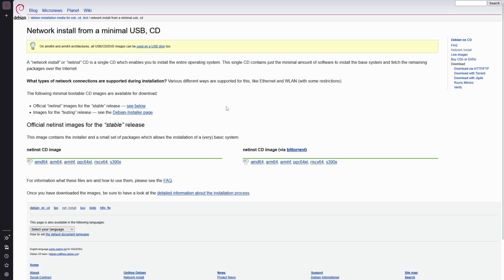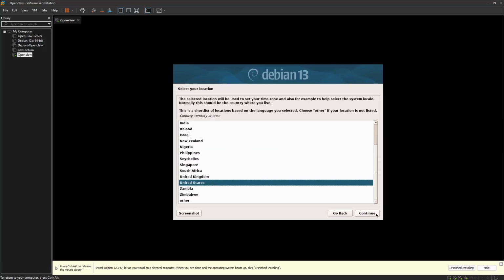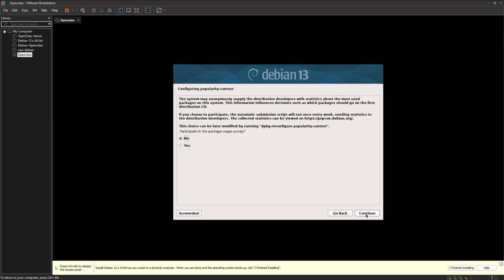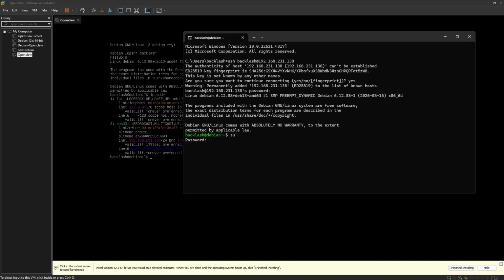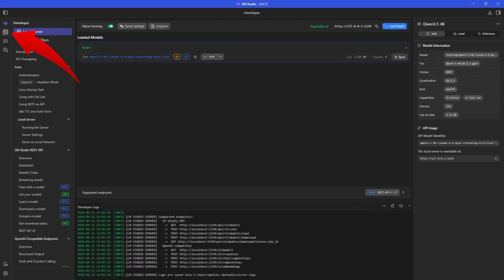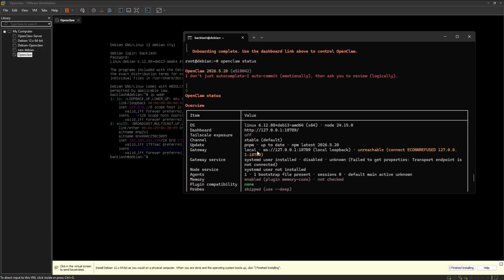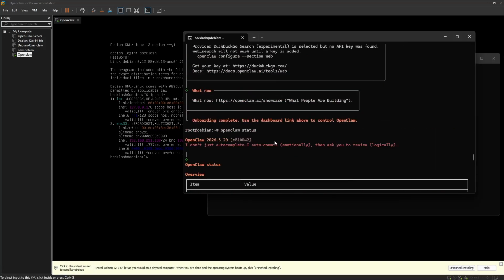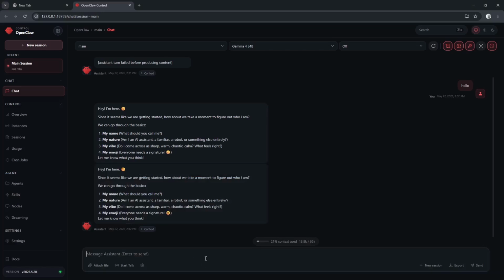OpenClaw Tutorial: Complete Setup From Zero to Running Locally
In this openclaw tutorial you gonna learn how to install OpenClaw for FREE on your own local server. Complete setup tutorial using Gemma 4 + LM Studio. no cloud, no subscriptions, full privacy.

⚡ What You'll Learn:
— How to install OpenClaw on a Debian local server
— Full OpenClaw setup from scratch (free & private)
— Connect OpenClaw to LM Studio with Gemma 4
— Fix the Gateway unreachable issue
— Access the OpenClaw control panel remotely

⏱ TIMESTAMPS:
00:00 — Requirements
00:21 — Create the Virtual Machine
00:55 — Debian Server Installation
02:37 — SSH Login & Server IP
03:27 — Install CURL & OpenClaw
04:00 — OpenClaw Onboarding (LM Studio + Gemma 4)
05:14 — Fix Gateway Unreachable Error
06:07 — Access Control Panel Remotely
07:07 — Testing OpenClaw